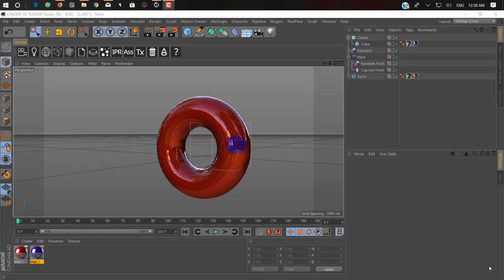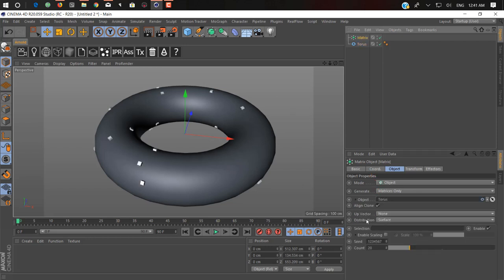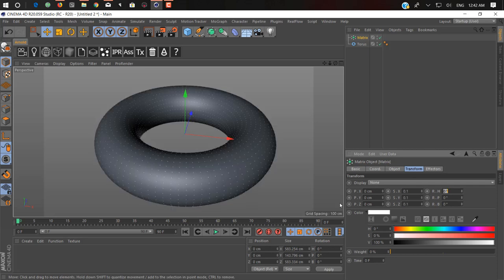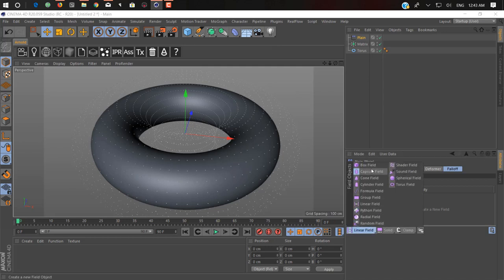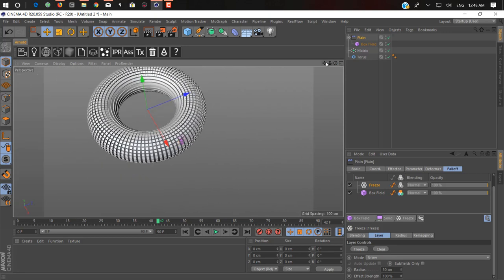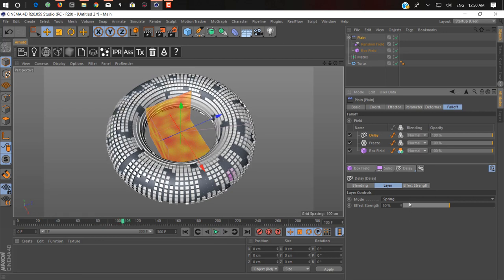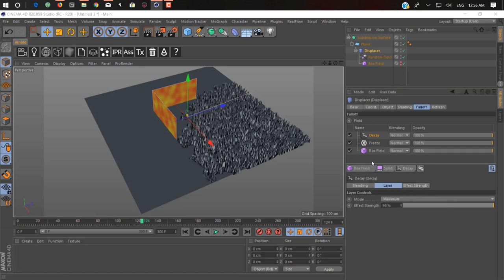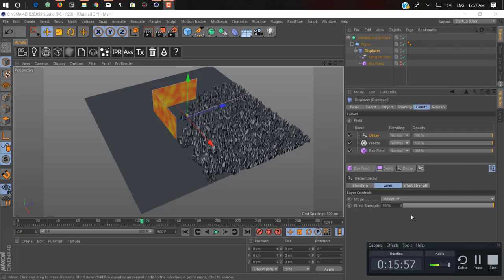Grow Effect In Cinema 4d R20 Using Fields Tutorial